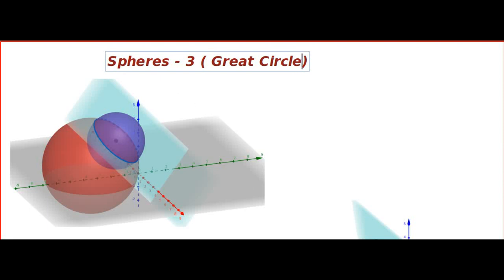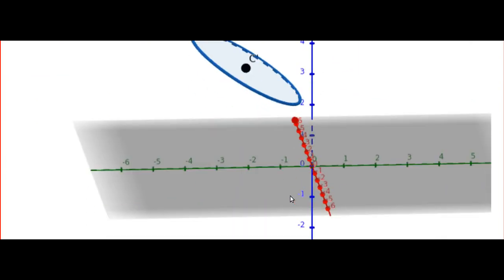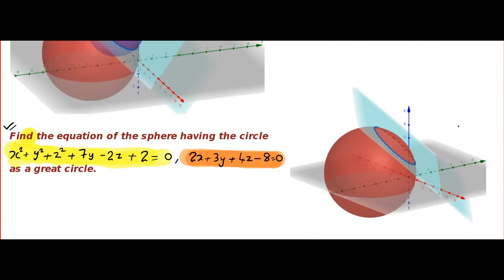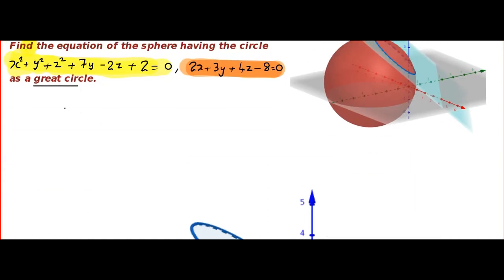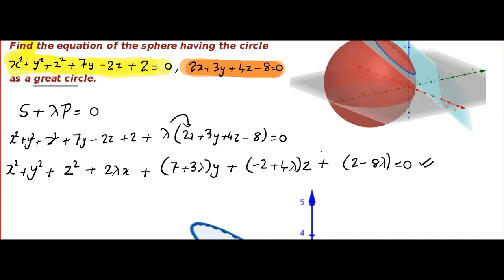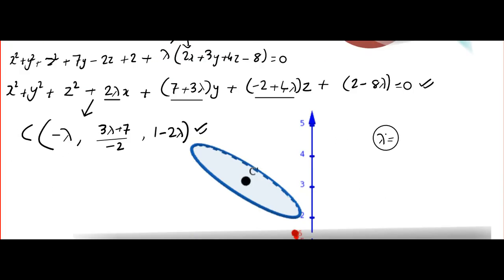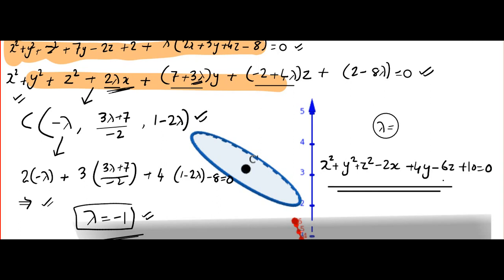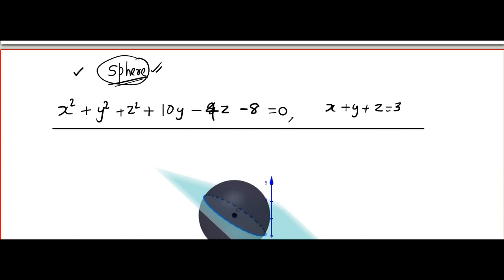3D Lesson SPHERES -3 (Great Circle)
3D Lesson  SPHERES  -3 (Great Circle)